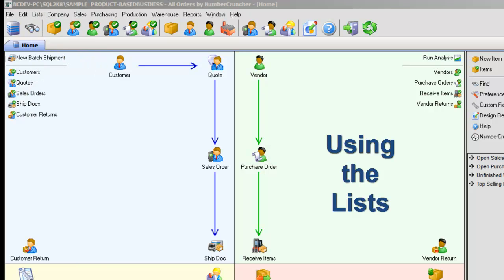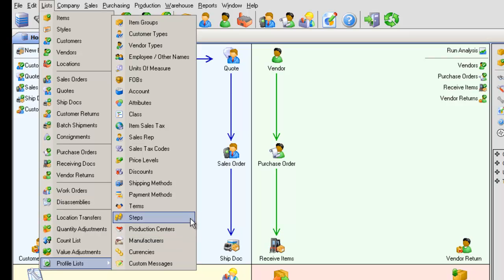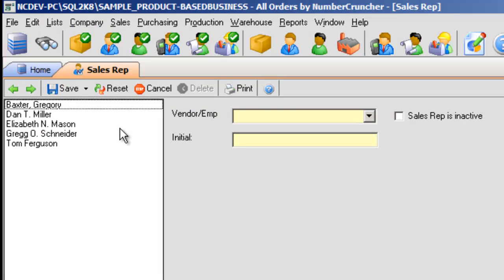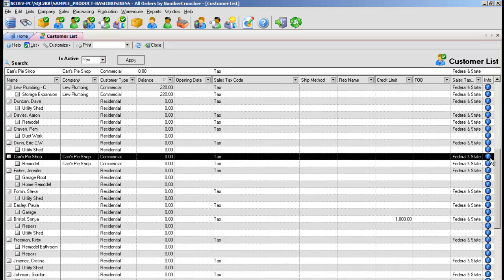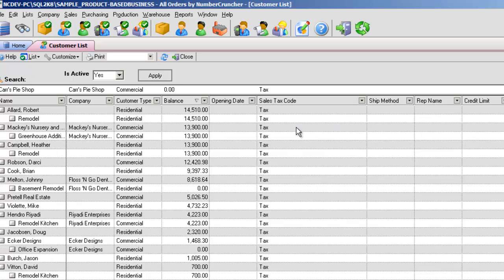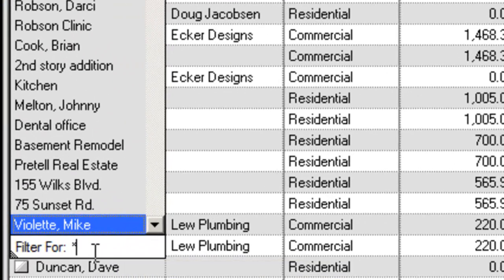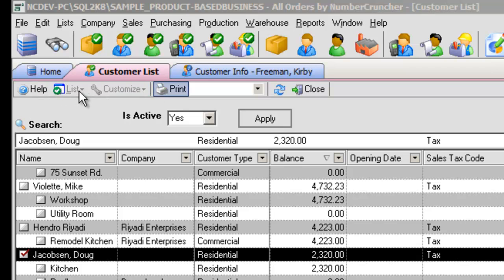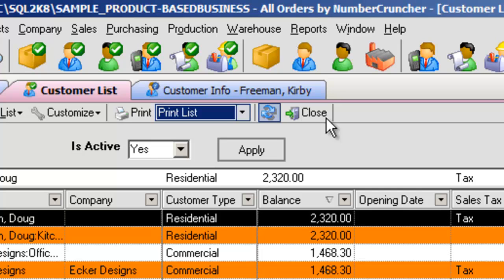Using Lists - QuickBooks Inventory - All Orders by Number Cruncher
The lists in All Orders are the starting point to retrieving all the records in All Orders. In All Orders there are two types of lists; table style lists and profile lists.  Learn how to use these lists to manipulate your data effectively.